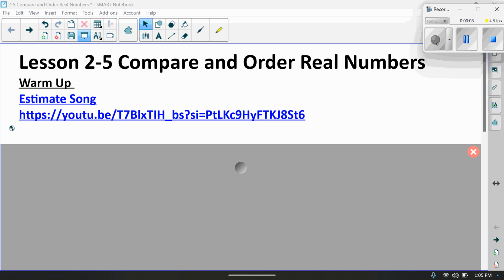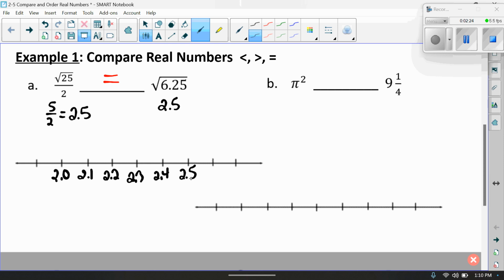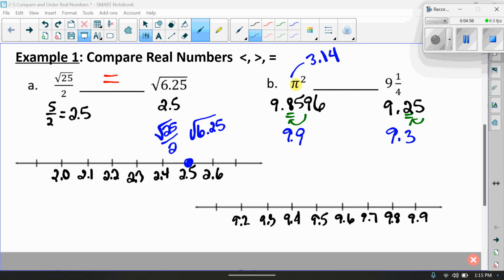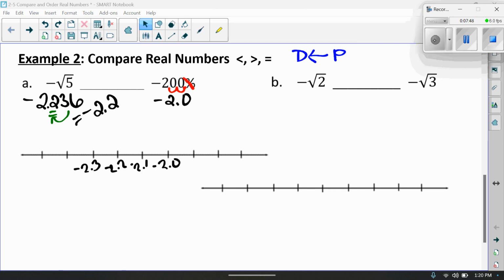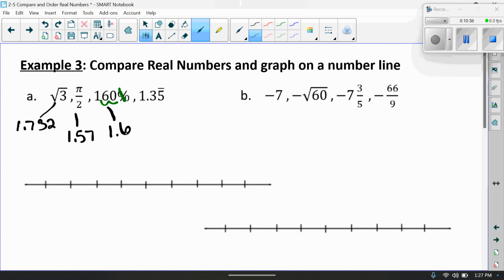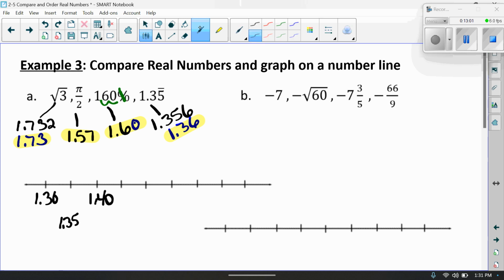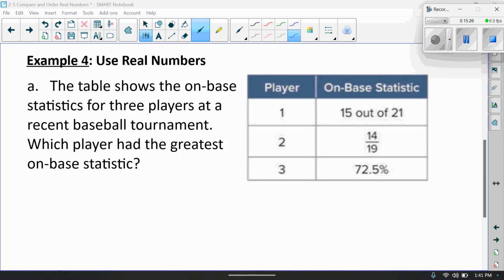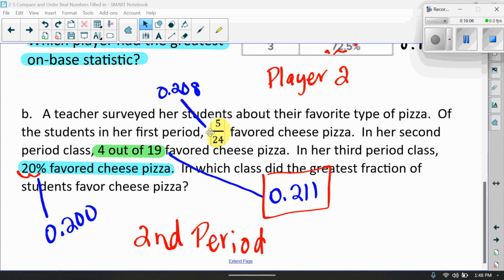2 5 Compare and Order Real Numbers